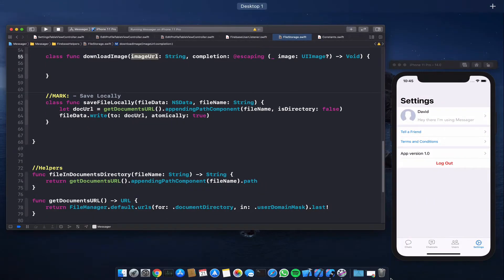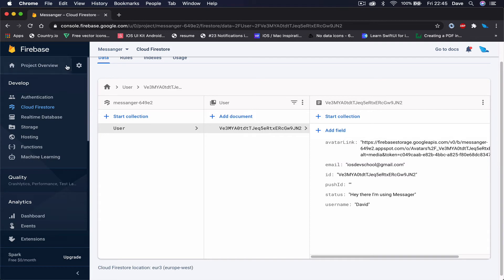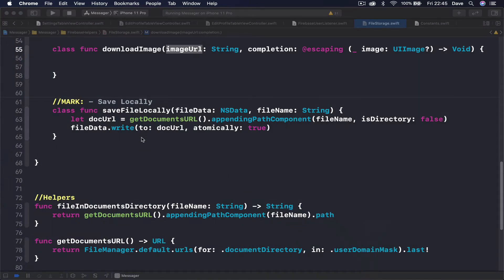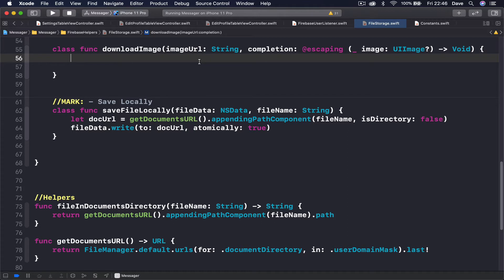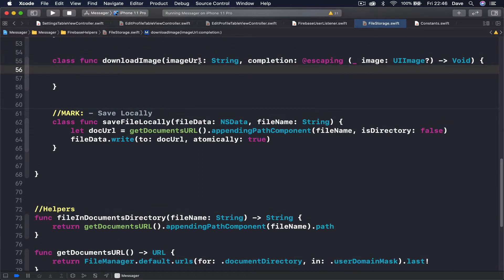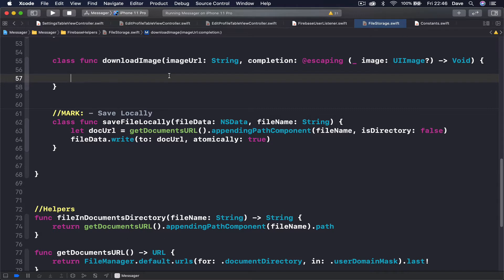iOS 14 Chat tutorial, part 26 of 30